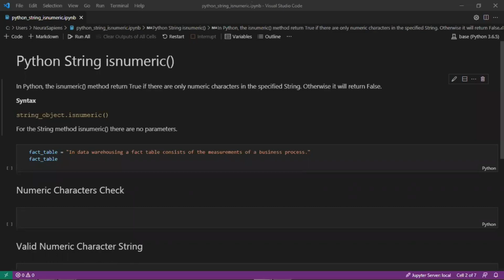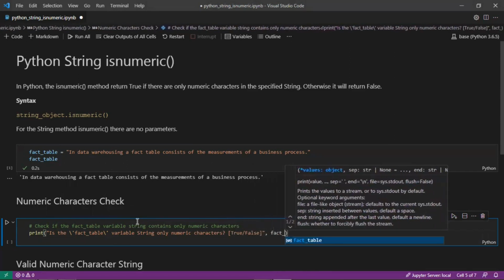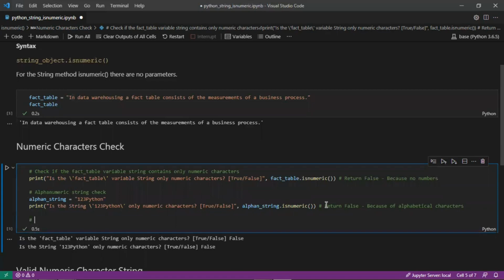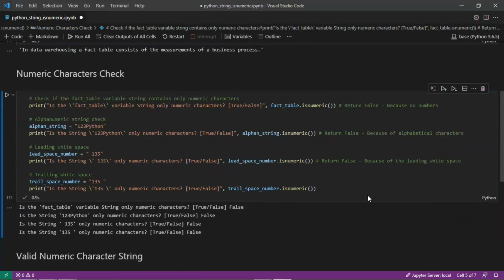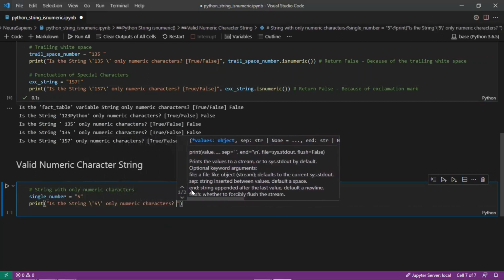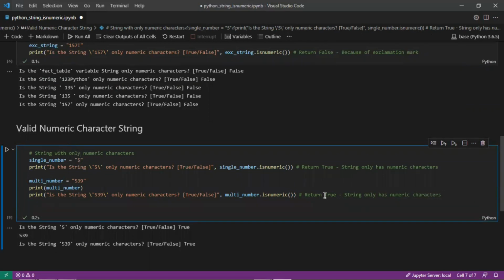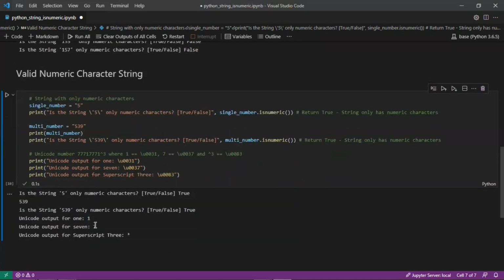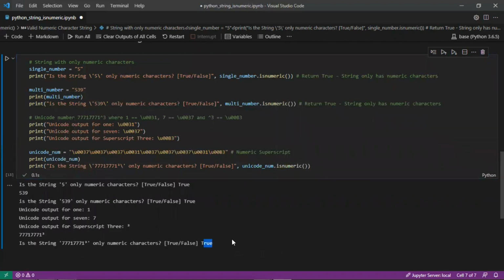Python | Data Type | String | isnumeric() Method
In this tutorial we will go through applying the Python String isnumeric() method to check if there are only numeric characters in a specified String.

Keep Learning!